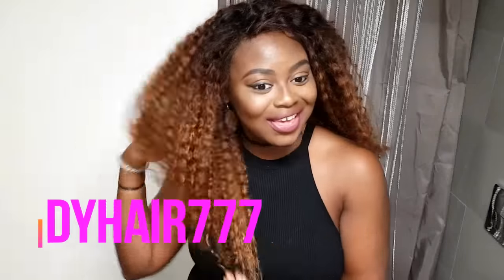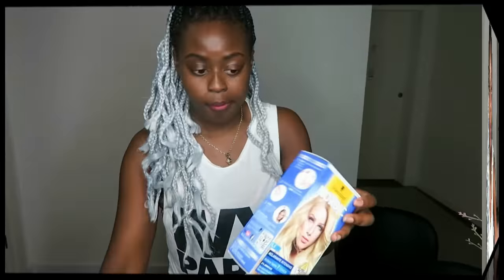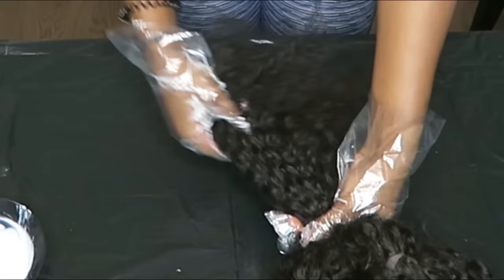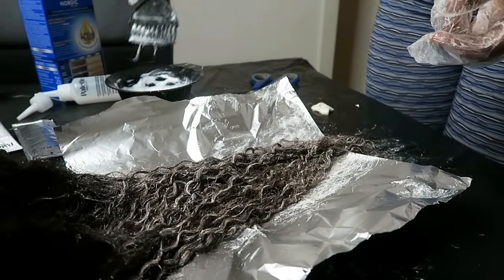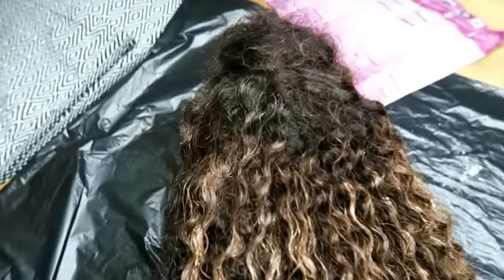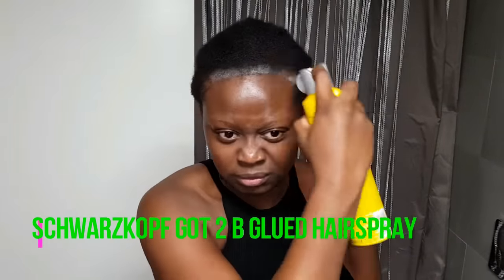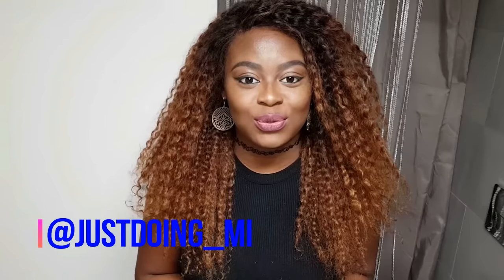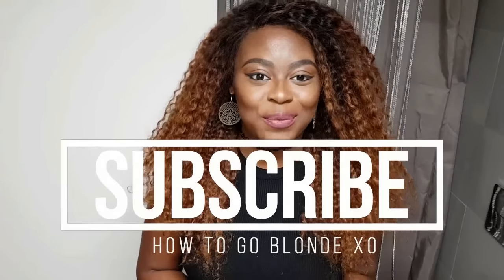How to Go Blonde with DYHAIR777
Hey Minxes so i'm back with another awesome How To Video, showing how i switched up my look yet again. I am wearing DYHAIR777 because its fabulous and can handle the bleaching process. All the hair info is just below as well as a discount code for you guys, hope you enjoy, Don't forget to like, comment, share and SUBSCRIBE to my channel JUSTDOING MI

HAIR DESCRIPTION

❤ Hair Info: 1*20'' 360 Lace Front Wig, Brazilian Deep Curly, Density 180%, Cap Size: M (22-22.5'')

❤ $10 Off, Code: mimi777 (order $50, $10 Off)
many thanks to DYHAIR777 for partnering with me on this video